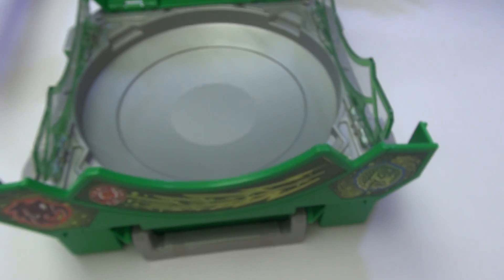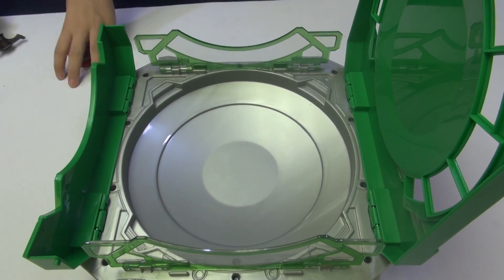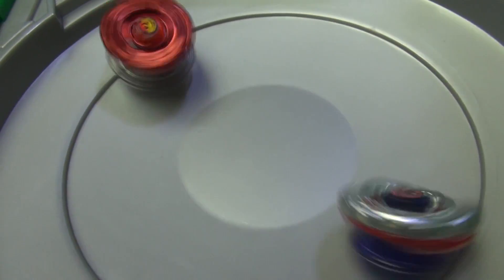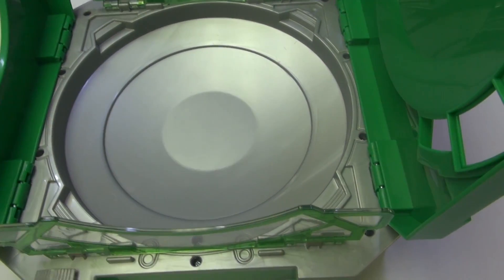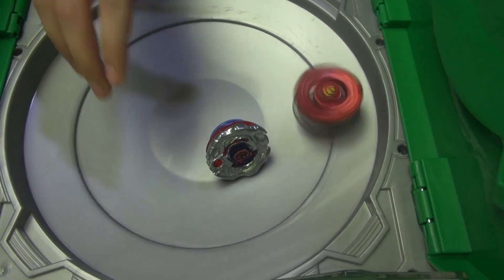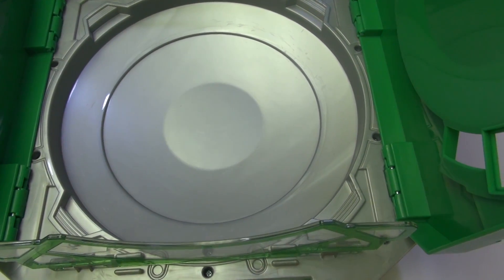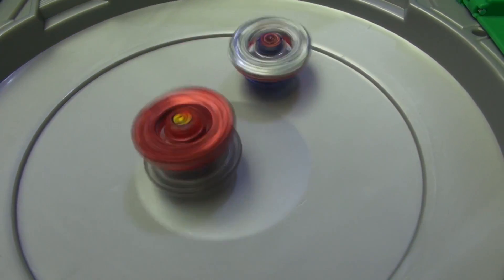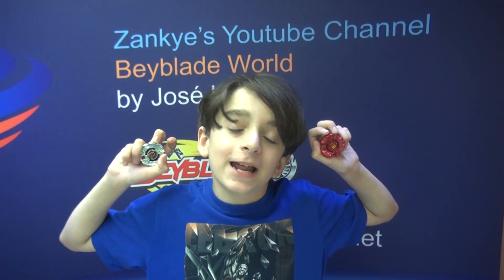Beyblade Shogun Steel Mobile BeyStadium Battle Series 1 Samurai Ifrit Vs Thief Phoenix